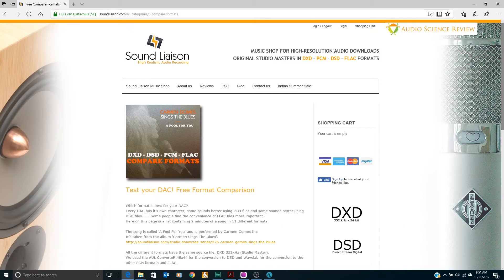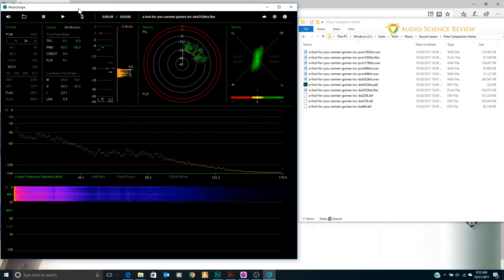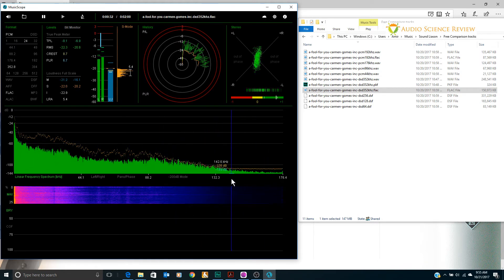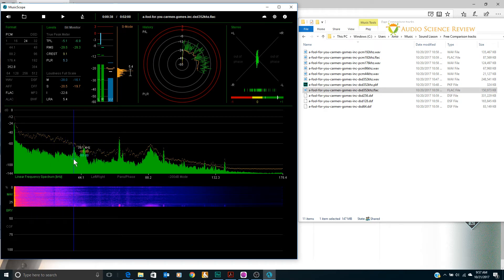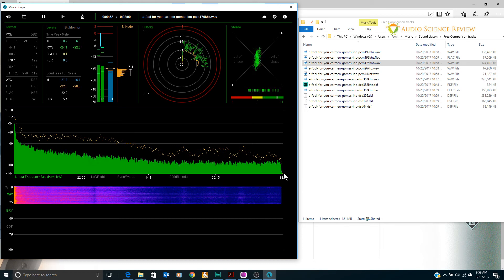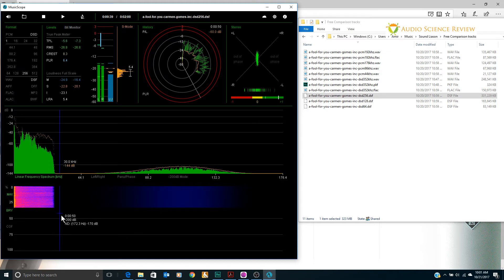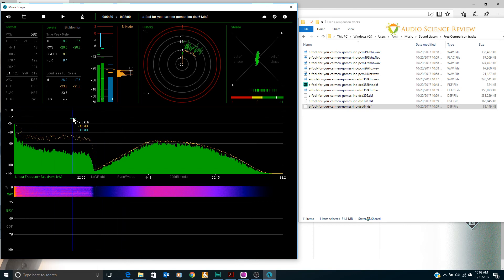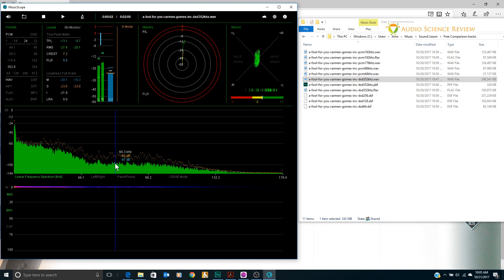Sound Liaison High Res Format Comparison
Analysis of Sound Liaison high resolution format comparison music clips (DXD, DSD, and PCM).